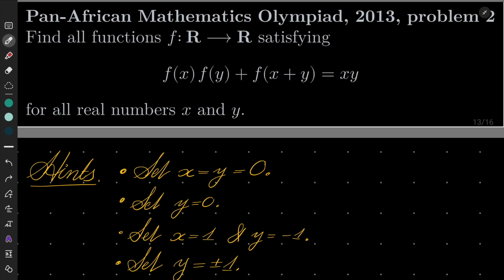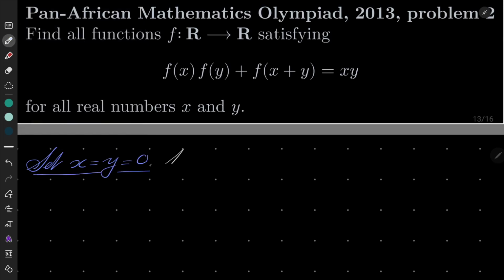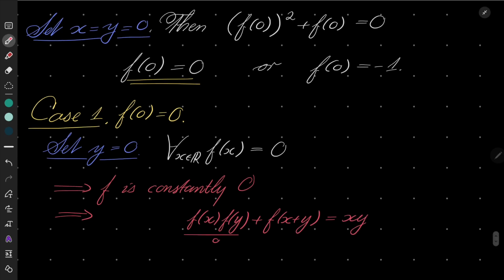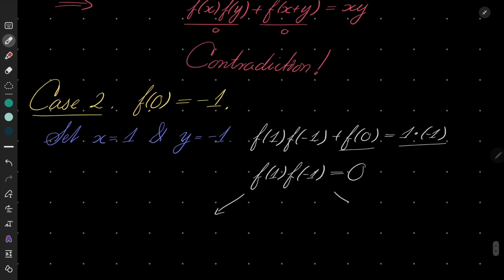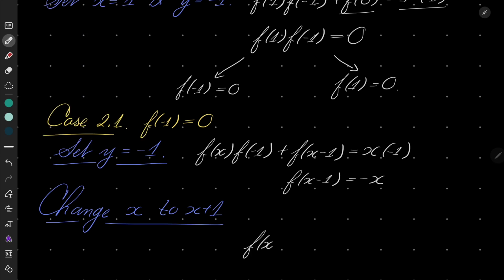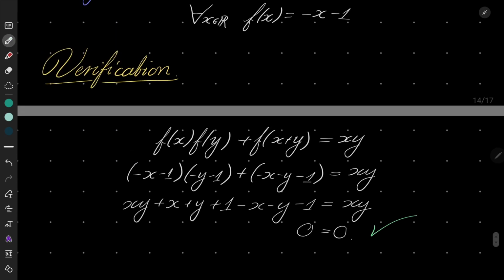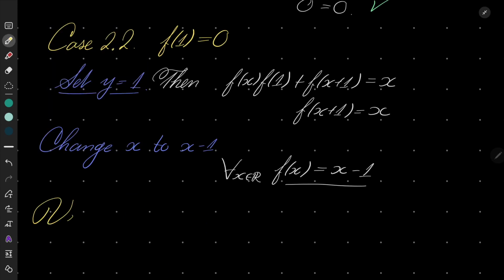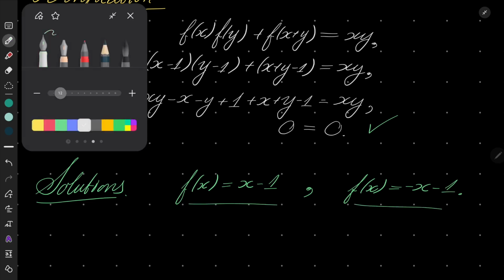Pan-African Mathematics Olympiad, 2013, problem 2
Solving an interesting functional equation from the Pan-African Mathematics Olympiad, 2013. Our reasoning branches out at various points, we consider many cases separately. I would say, it is a classic functional equation.